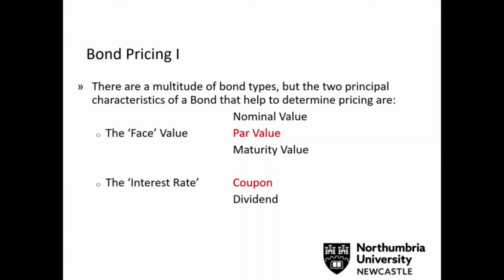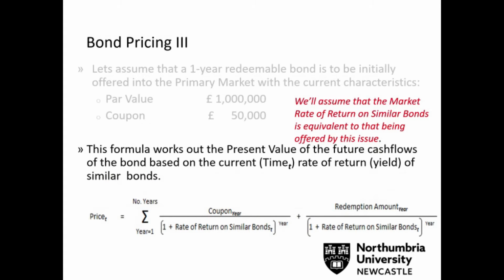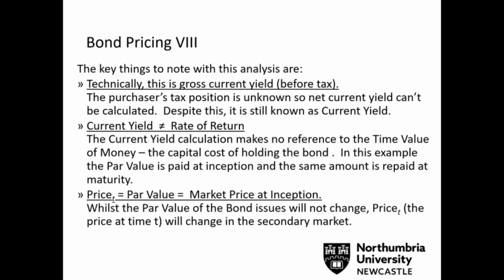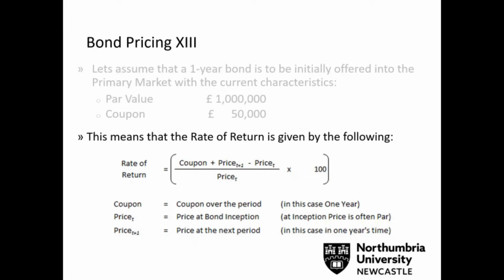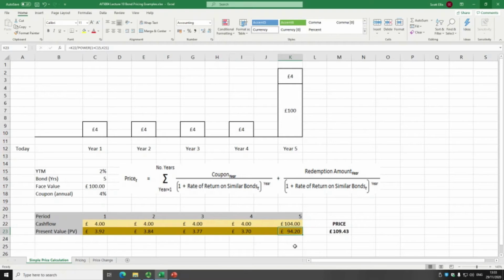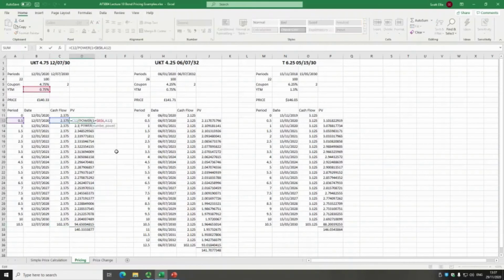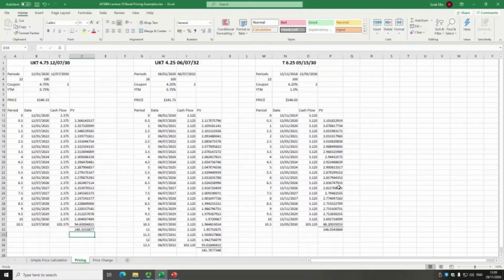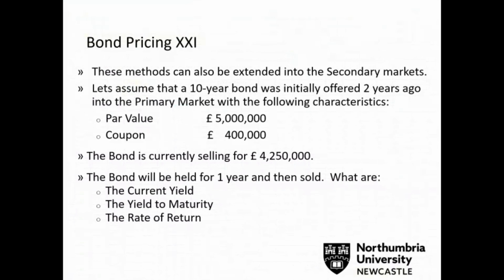Bond Pricing Theory, Understanding the Fundamentals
🔍 Welcome to Scott Ellis Financial Training Academy, your go-to resource for unraveling complex financial concepts! Join us for an enlightening lecture as we delve into the intricate world of bond pricing theory, providing a comprehensive overview to help you grasp the fundamental principles behind bond valuation.

💡 Whether you're a finance student, an aspiring investor, or a seasoned professional, understanding bond pricing theory is essential for making informed investment decisions. This lecture is designed to equip you with the knowledge and analytical tools needed to navigate the nuances of bond valuation with confidence.

📊 From exploring the time value of money and discounting cash flows to understanding yield curves, term structures, and the impact of interest rate changes on bond prices, we'll cover all the essential concepts in a clear and accessible manner.

🎓 Join us as we delve into advanced topics such as duration, convexity, and the relationship between bond prices and bond yields. Whether you're studying for exams or seeking to enhance your investment strategies, this lecture will provide you with valuable insights and practical techniques to succeed in the bond market.

🚀 Don't miss out on this opportunity to deepen your understanding of bond pricing theory.